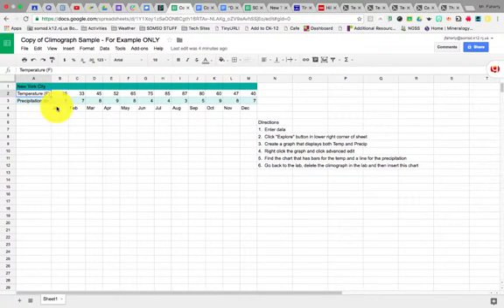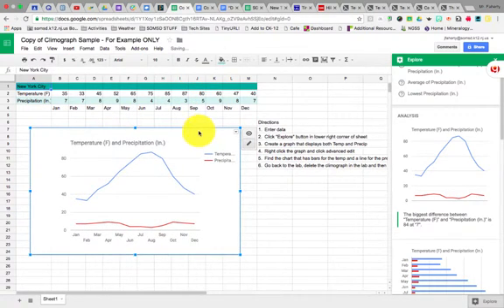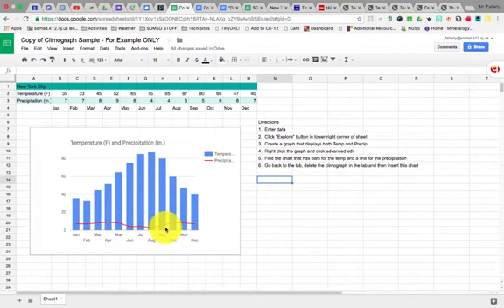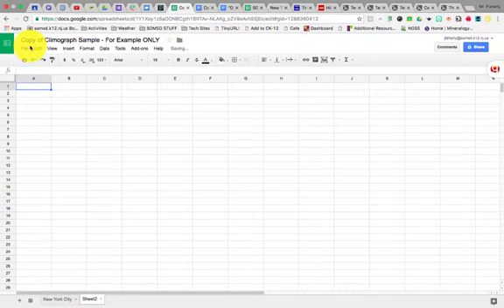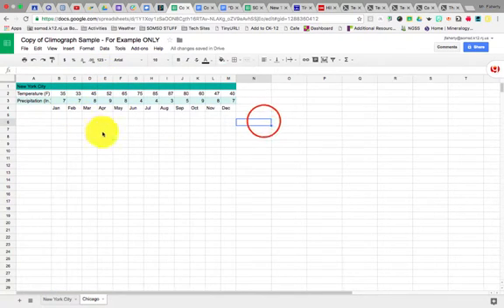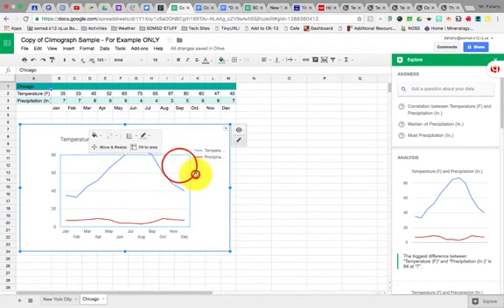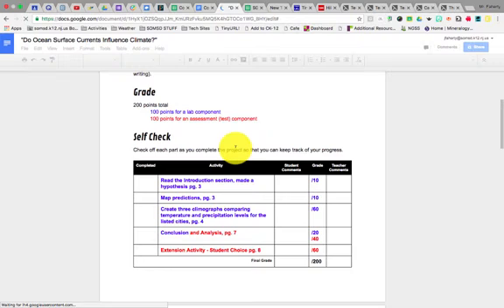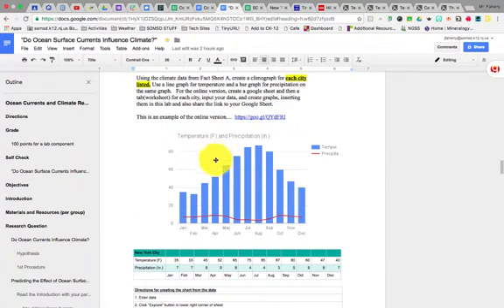Creating a climate graph in Sheets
Using sheets to input your data, create climate graphs, and insert them into docs.